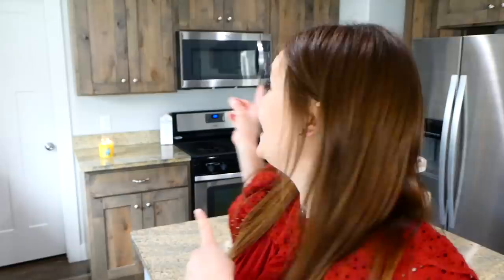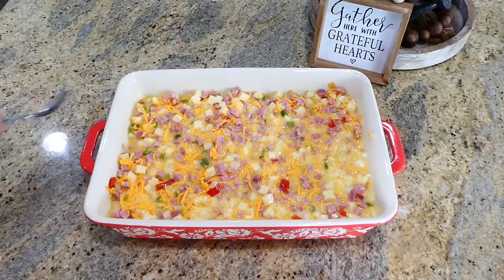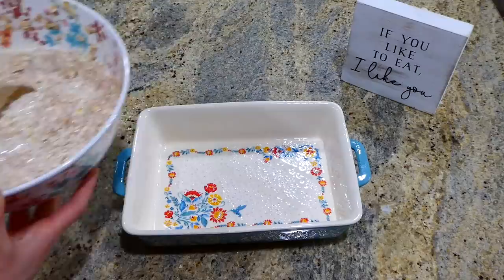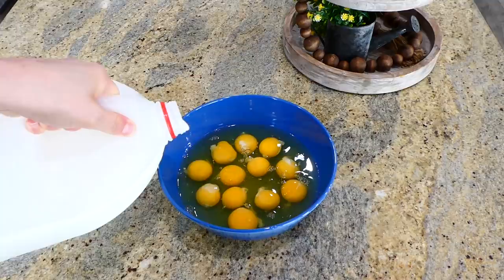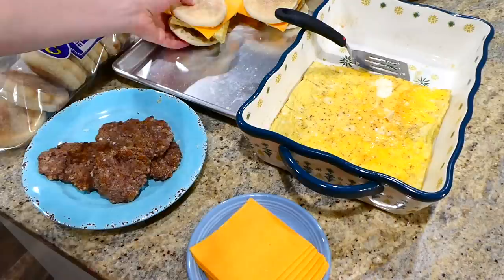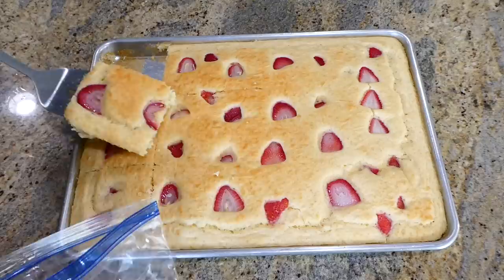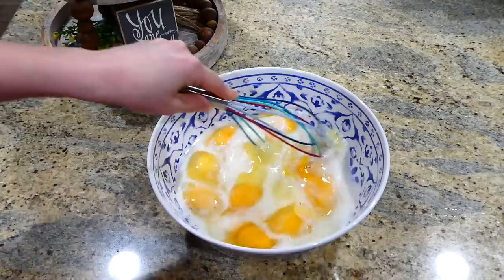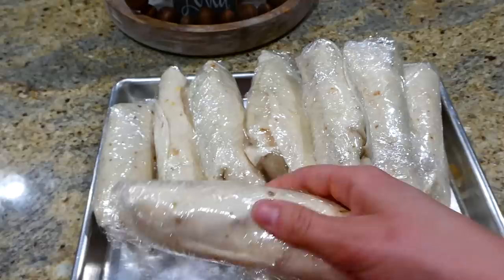5 Easy Breakfast Meal Prep Ideas | Simple Grab N' Go Recipes | Julia Pacheco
QUICK & EASY BREAKFAST RECIPES | TASTY CHEAP MEAL IDEAS | WHAT'S FOR BREAKFAST?
Today we have 5 tried 'n true breakfast recipes. A few of these are perfect for filling up a freezer but all of these are amazing for a quick & easy breakfast that feeds a crowd!

0:00 | Welcome! ❖Today's Recipes:
0:40 | Breakfast Casserole
2:40 | Baked Oatmeal
4:54 | Egg Sausage Sandwiches
7:16 | Sheet Pan Pancakes
8:46 | Breakfast Burritos ↓

or send a letter ↓
223 W COUGAR BLVD. PMB# 416